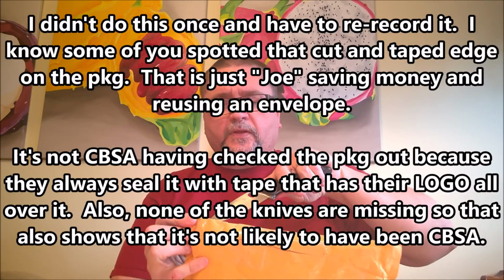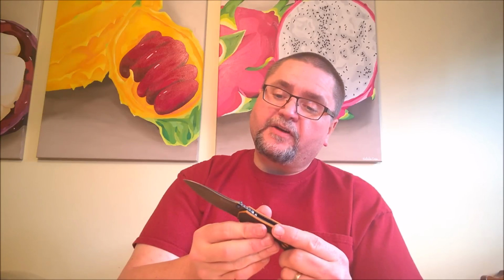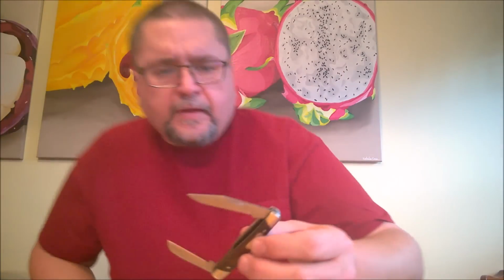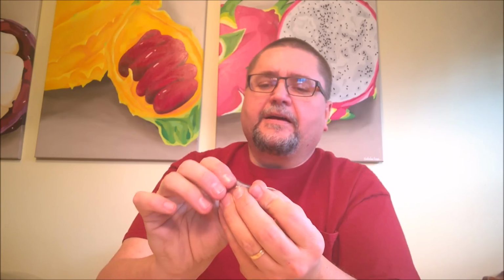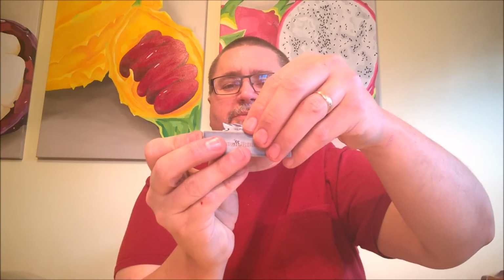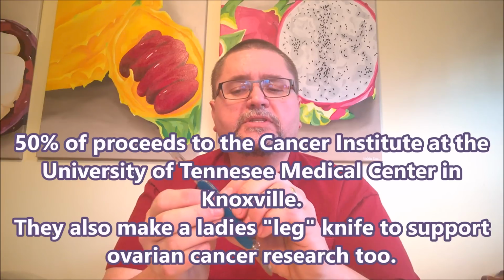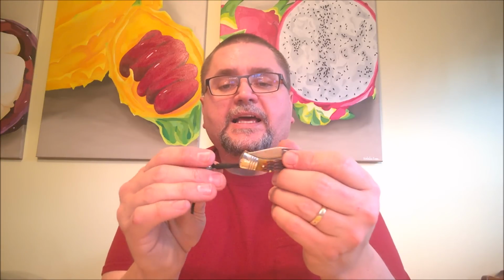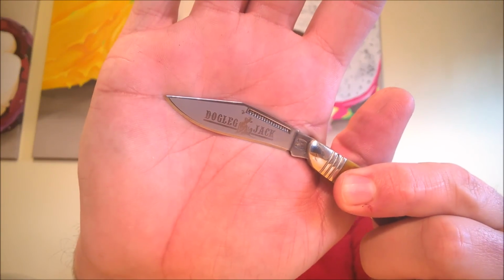Unboxing of Marbles and Rough Riders Knives.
All of these knives were bought from Smokey Mountain Knife Works

In order these are the knives I unbox in this video.

Come see us on Facebook